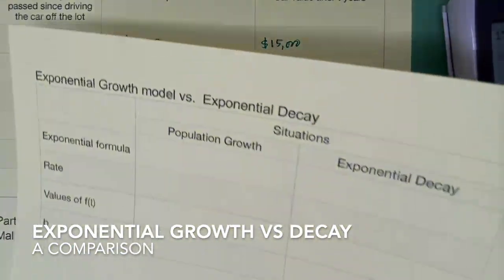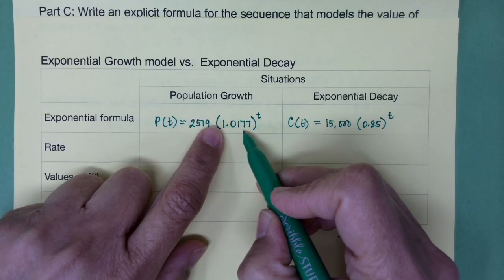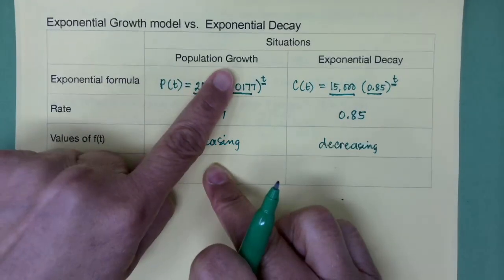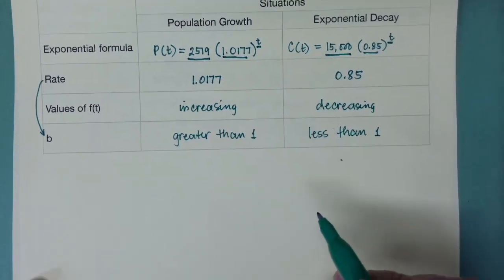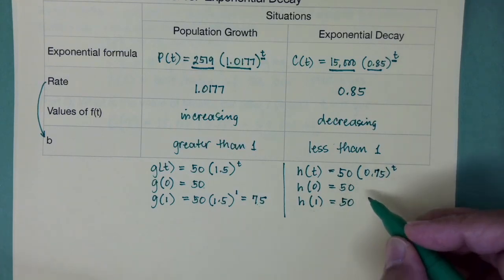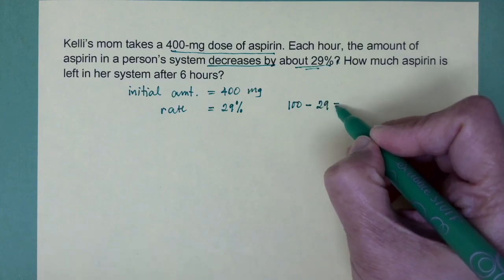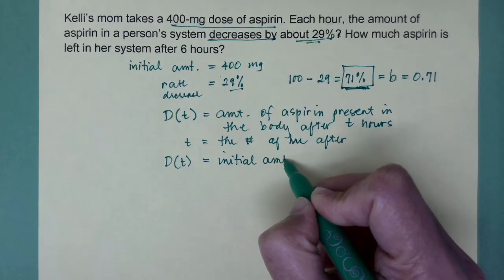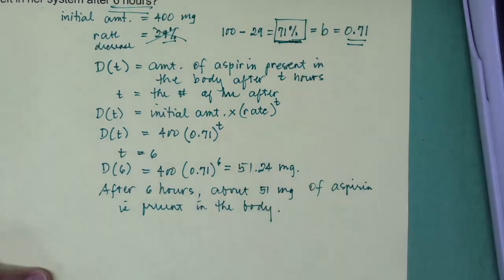Comparison of Exponential Growth & Exponential Decay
Illustrates the similarities and differences of exponential growth and exponential decay in terms of the parts of the formula